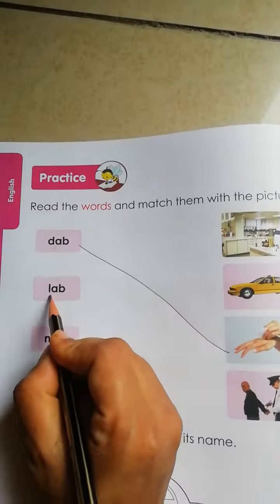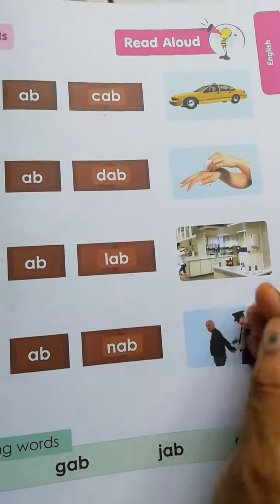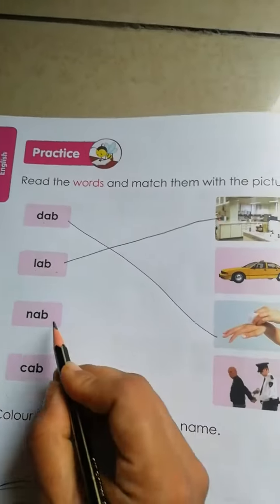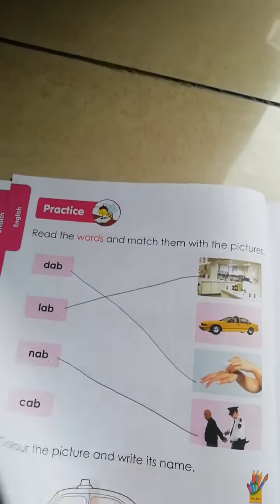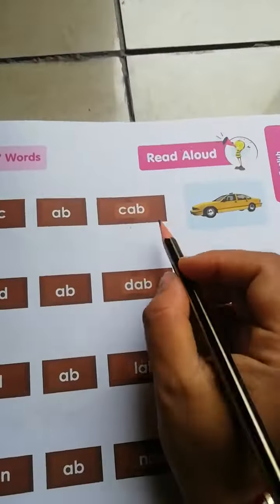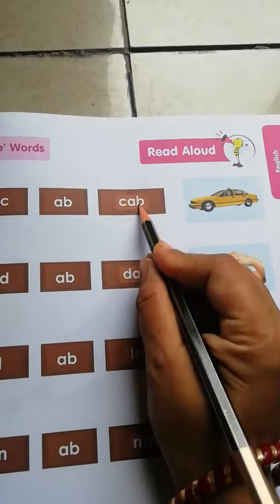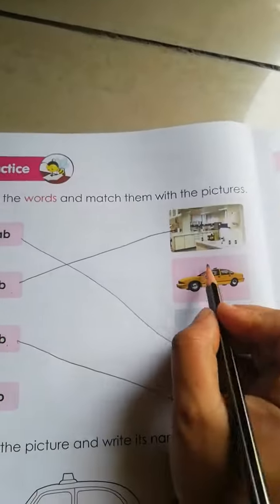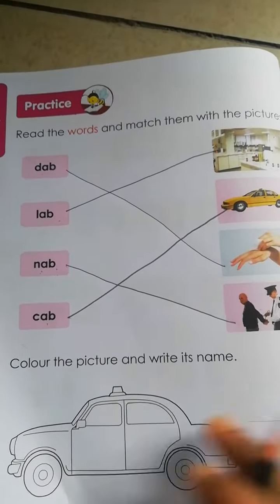Page no 10